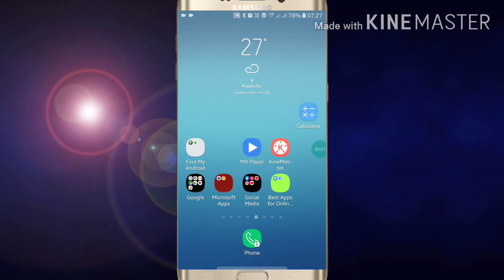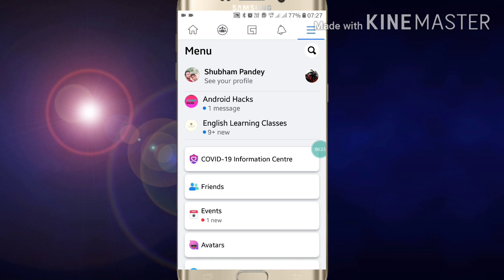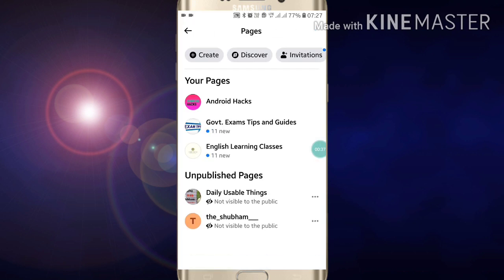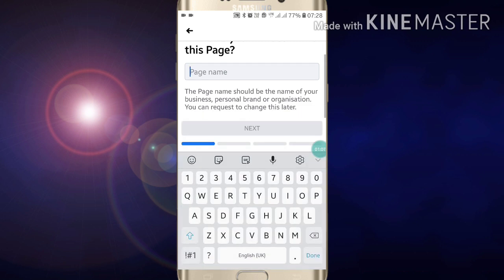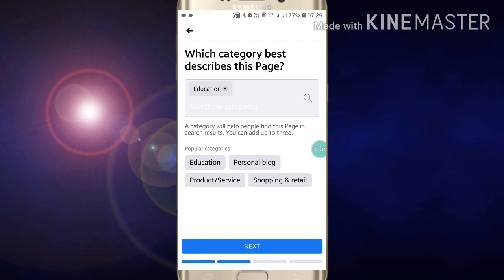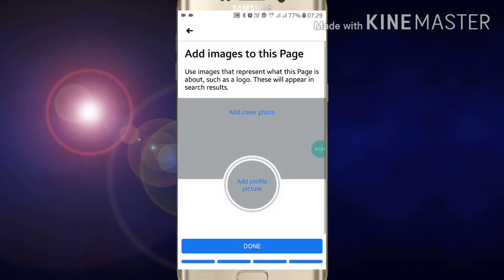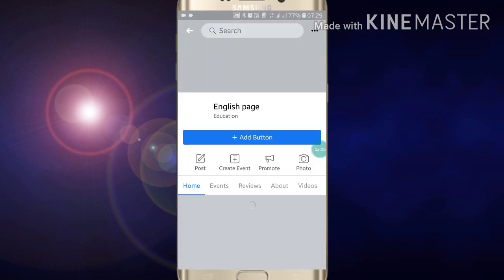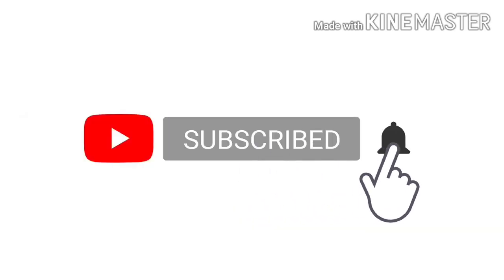How to Create a Page On Facebook